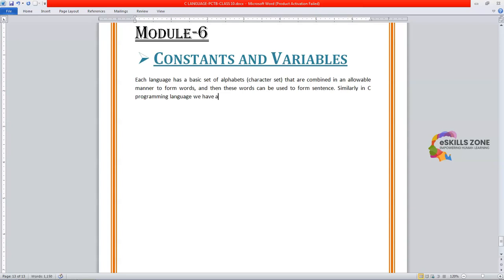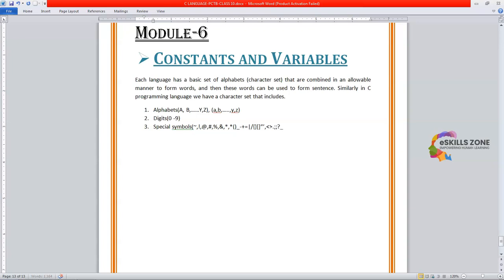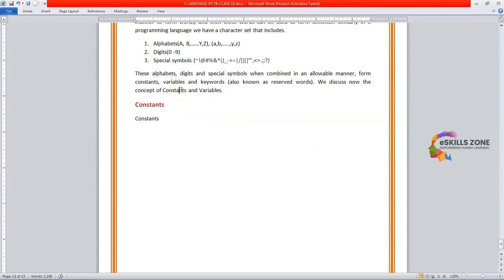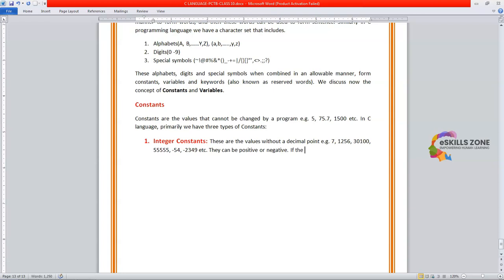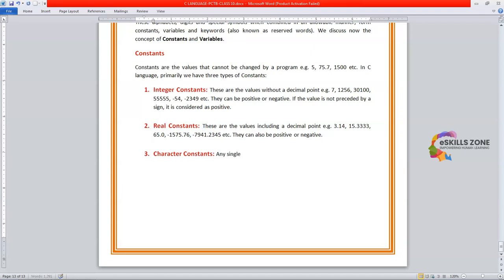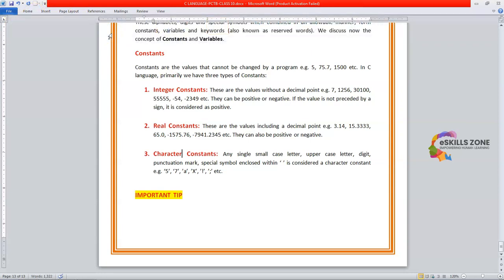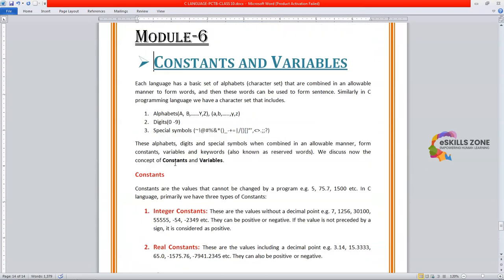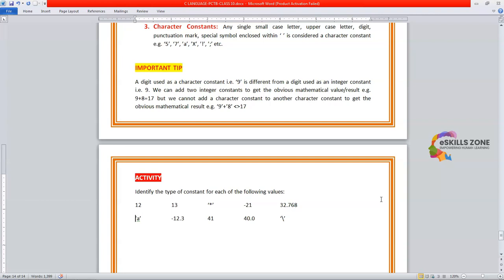C Programming - Lecture 6 CONSTANTS AND VARIABLES